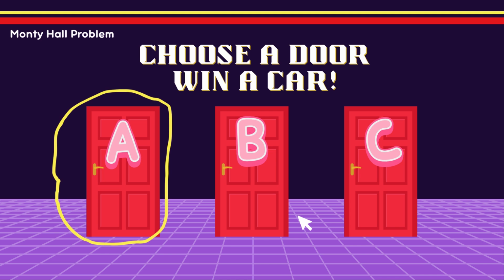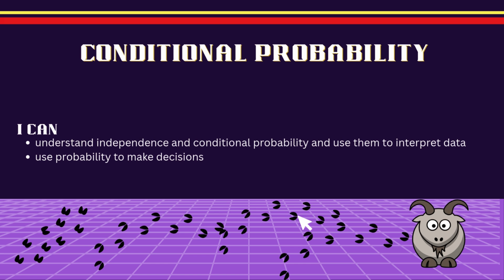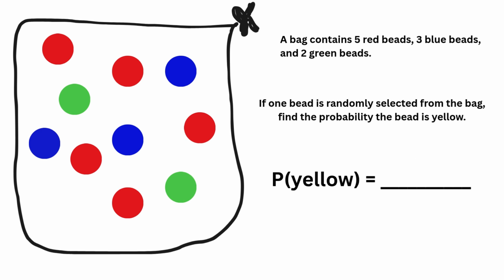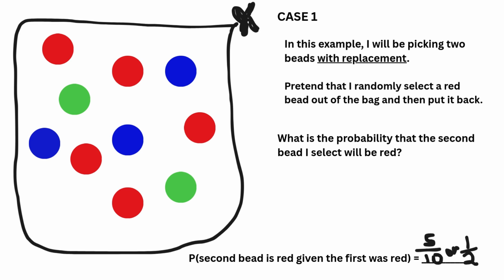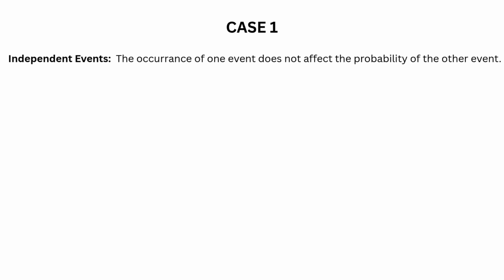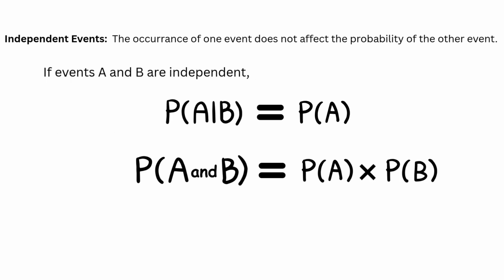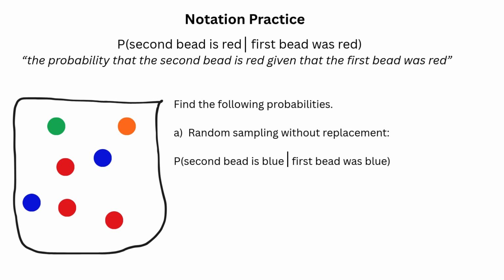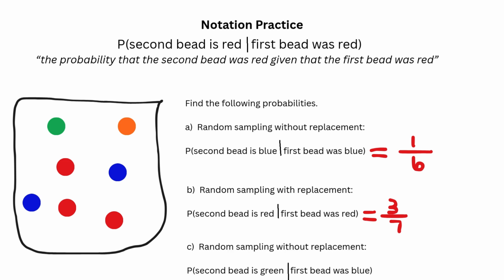MAOL 630 MTrent